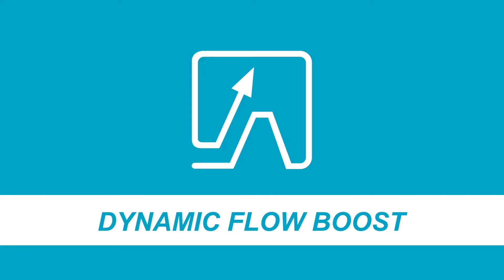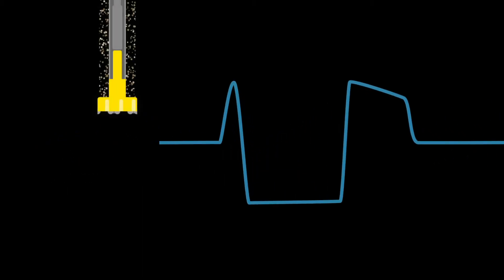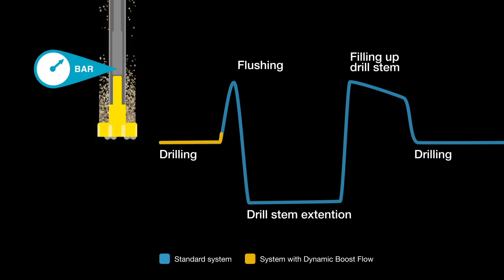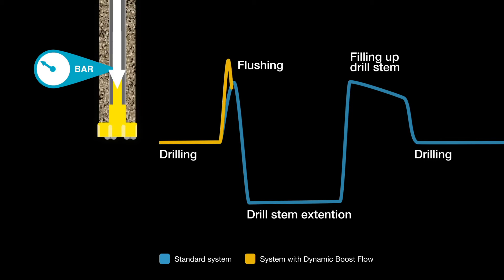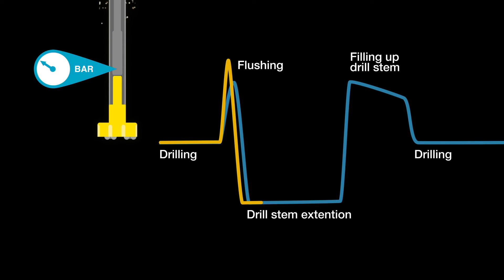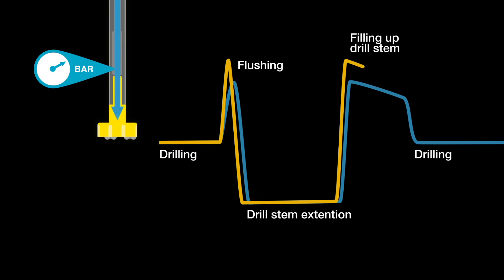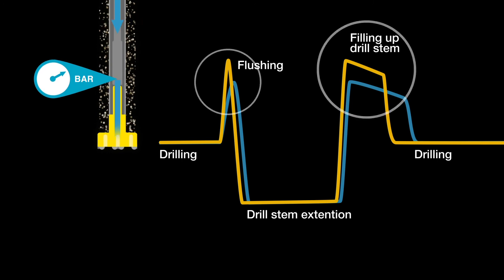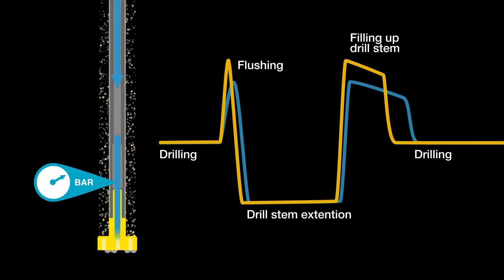Atlas Copco Dynamic Flow Boost technology for drilling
Dynamic Flow Boost increases flow from 34.8 to 39 m³/min (650 l/s) when flushing and during drill stem refill. It means faster flushing, faster stem refill and a shorter time to finish a well.